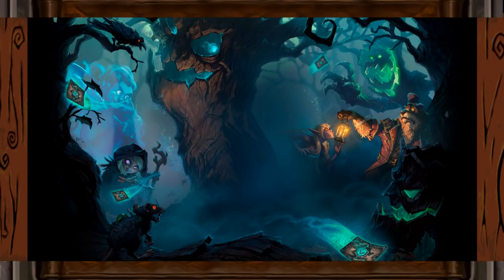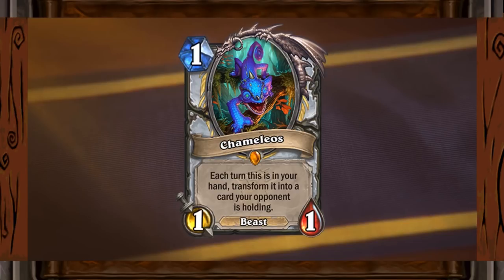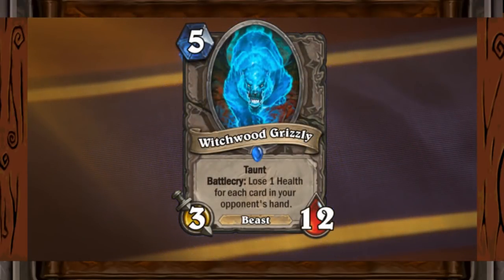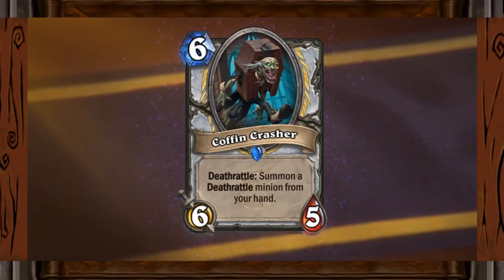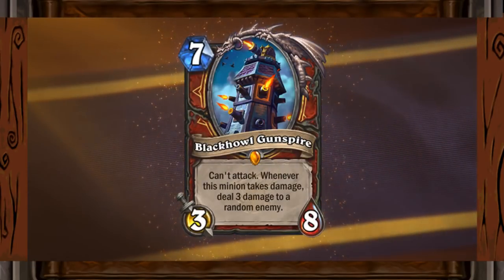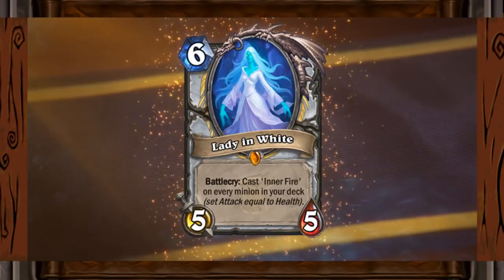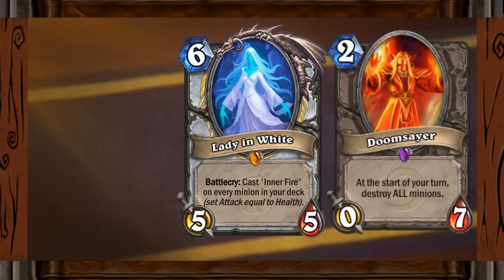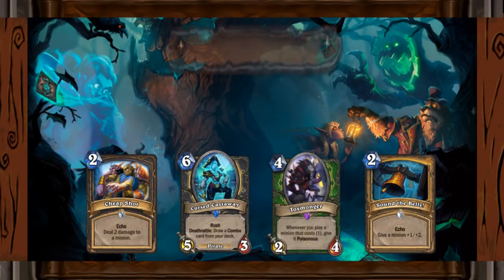The 5 Best cards from The Witchwood Reveals so far!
If you want to see which are the 5 Best cards from The Witchwood Reveals so far in my oppinion, check this video! I decided not to stretch out these reveal type of videos, like most youtubers are and went for a shorter, more summarized format. The 5 best cards from The Witchwood reveals will include the cards from 28.03 to 01.04! Hope you enjoy this format and this video! You can go ahead and check my playlist about the new Witchwood cards right

✅ Like my Facebook page for more videos like this!

✅ Add me on Facebook if you want to talk with me! :)

✅ Check my other videos for more tips on how you can get more from Hearthstone!